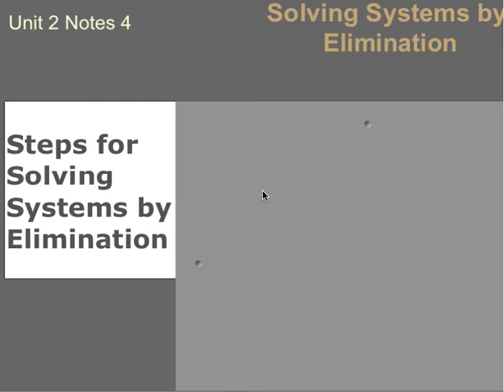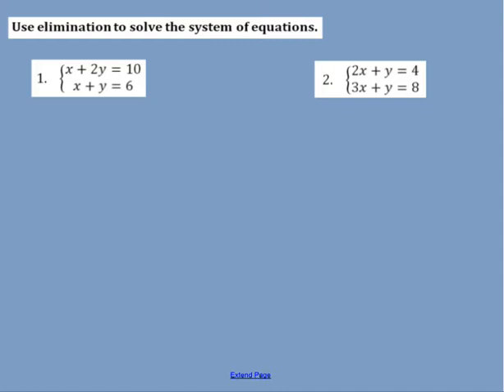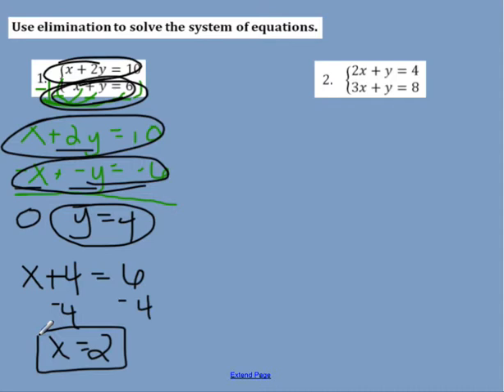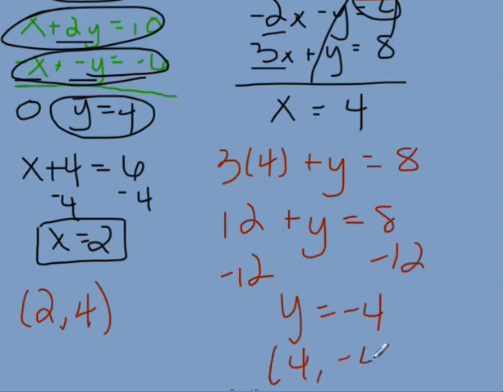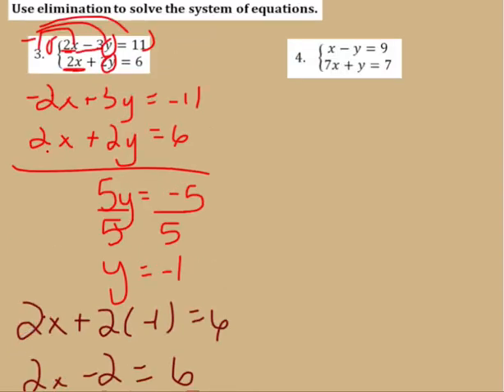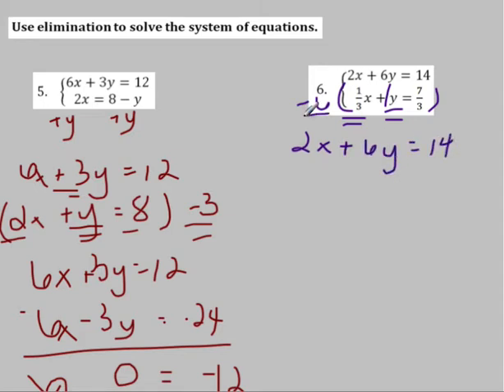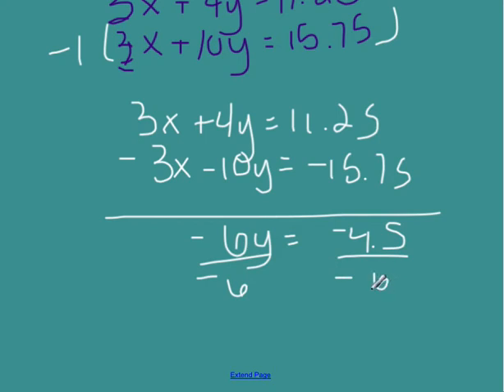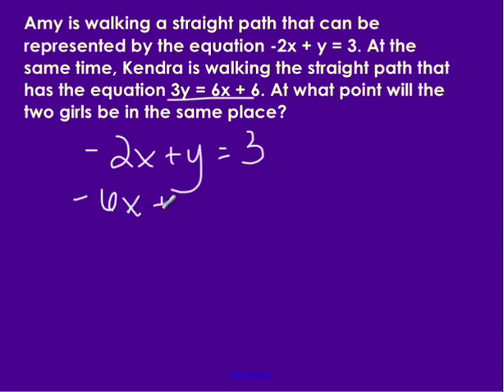Unit 2 Notes 4 Solving Systems by Elimination